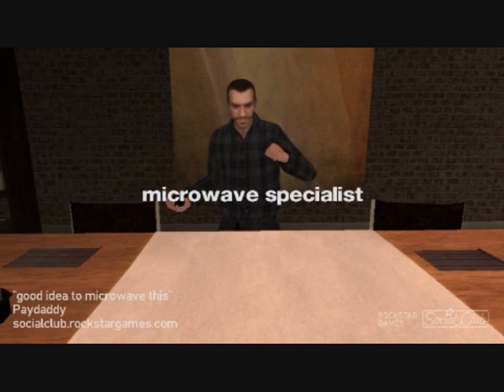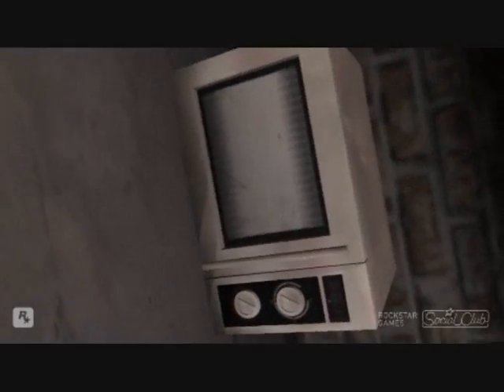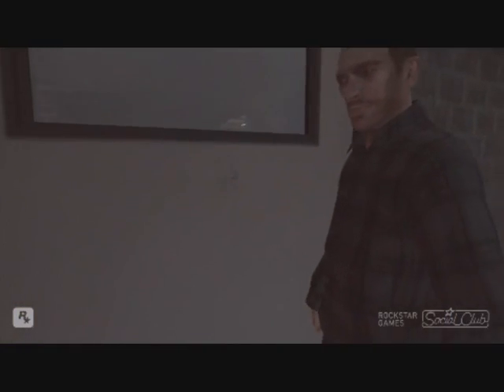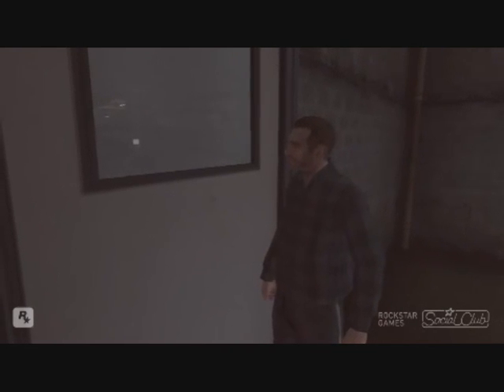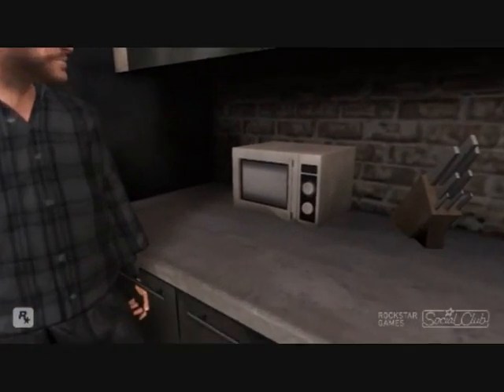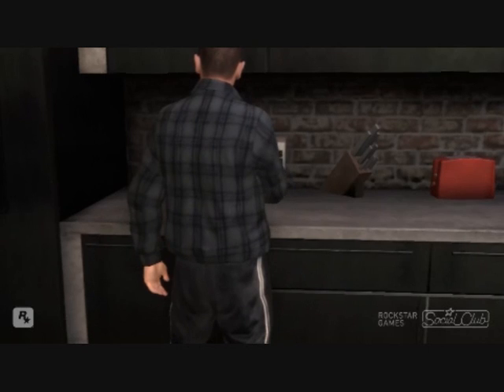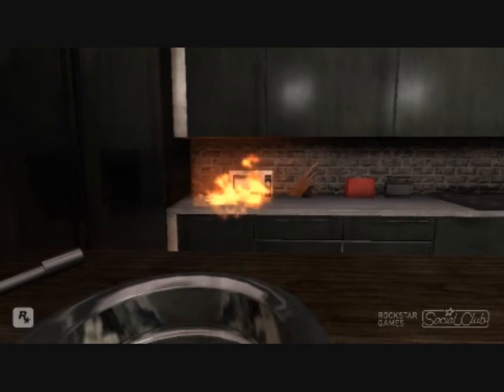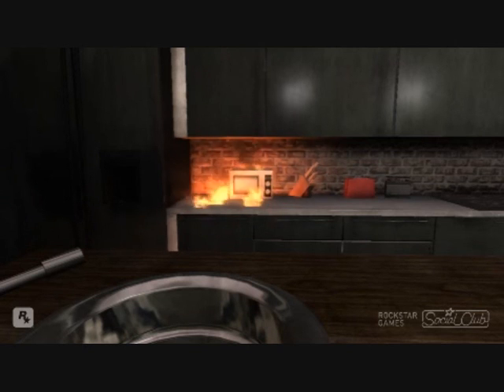Is It A Good Idea To Microwave A Grenade in GTA 4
Experiment # Ω - Grenade

If you really want to see what happens if you A Snow Globe the original video was posted